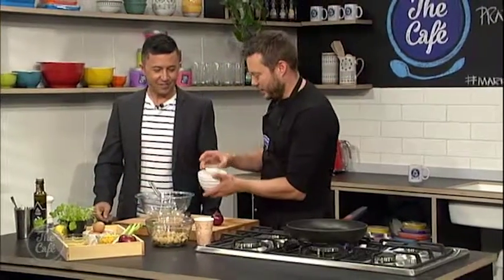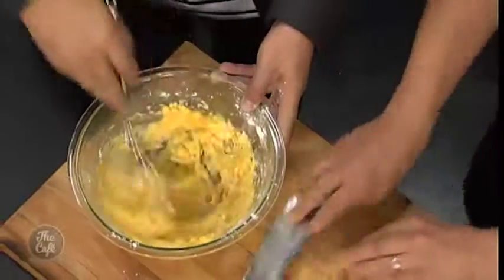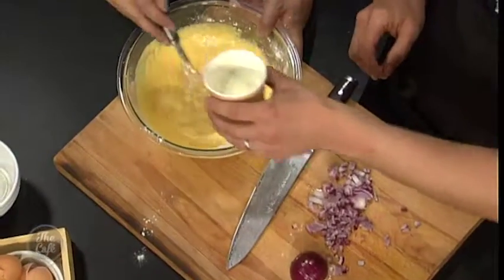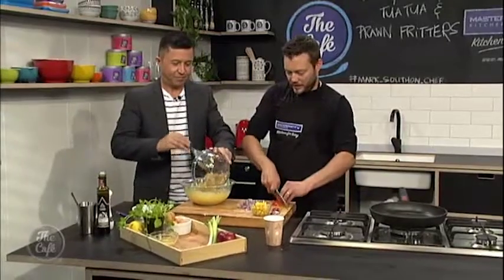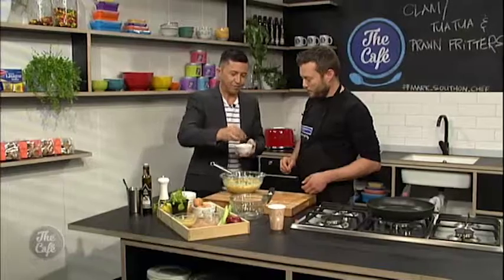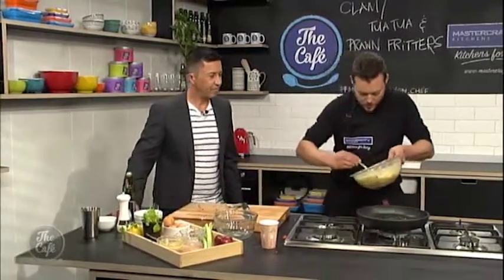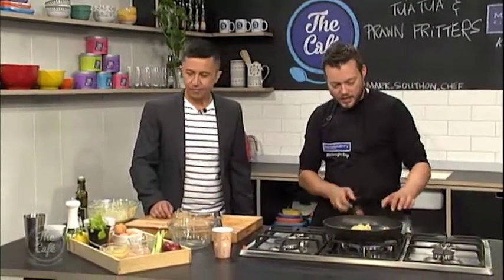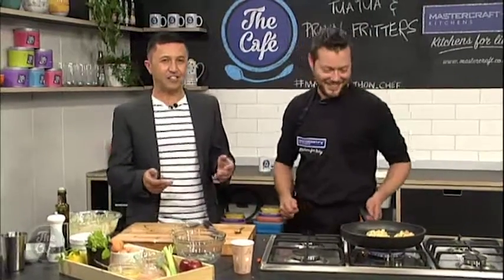Tuatua fritters with Mark and Mike in the Café kitchen